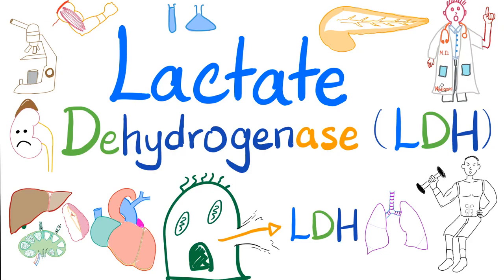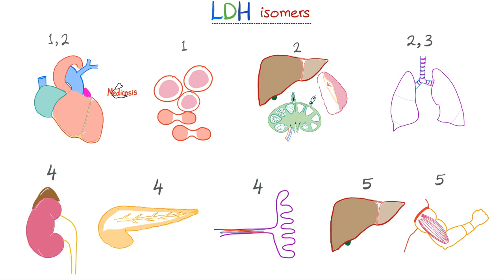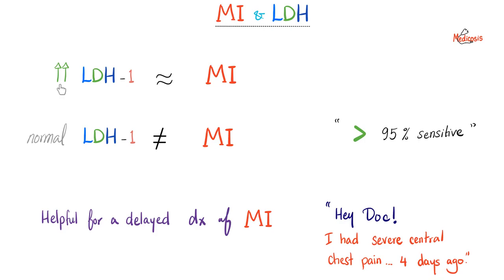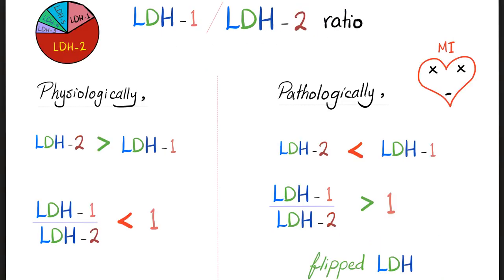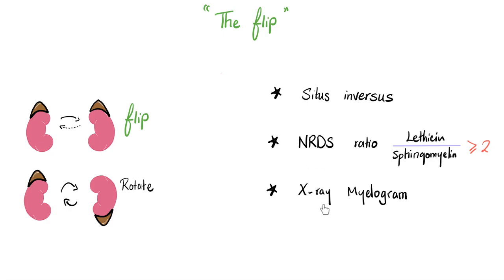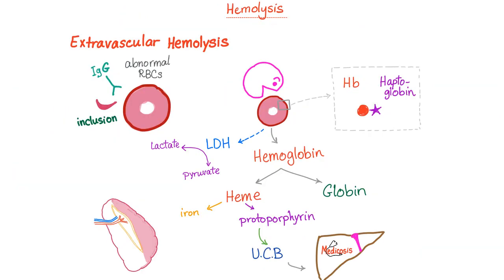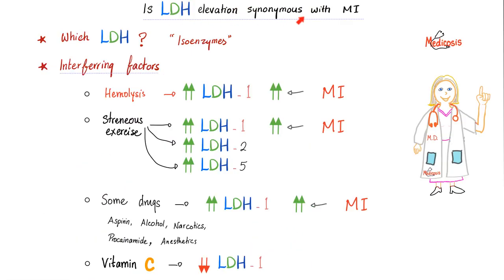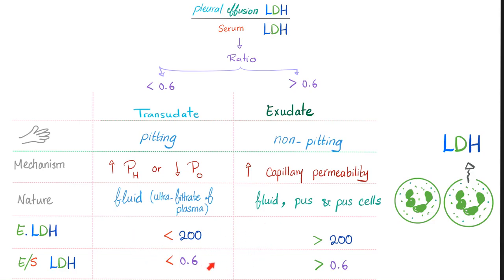Lactate Dehydrogenase (LDH) - Organ Damage - Biochemistry, Labs, Clinical significance